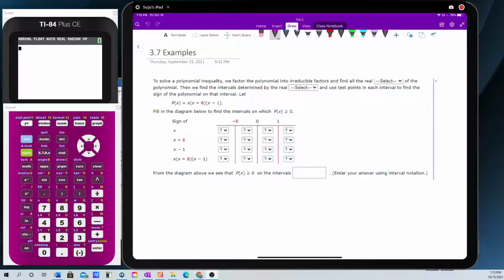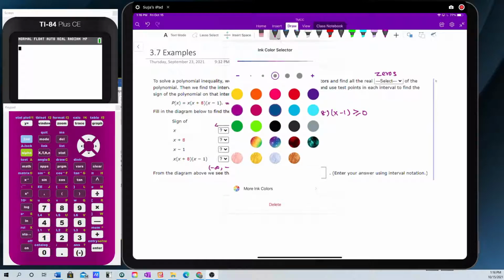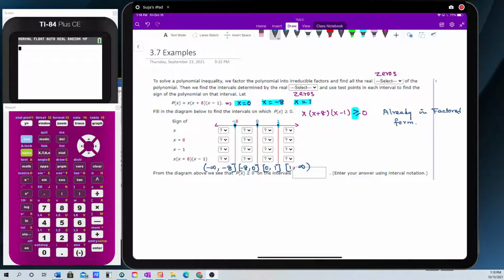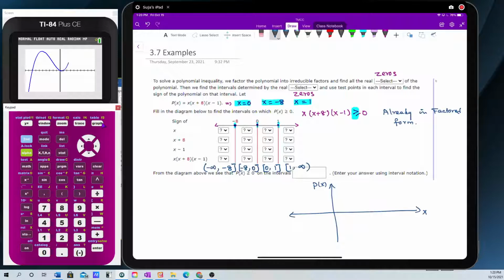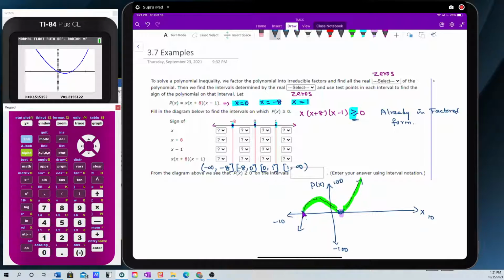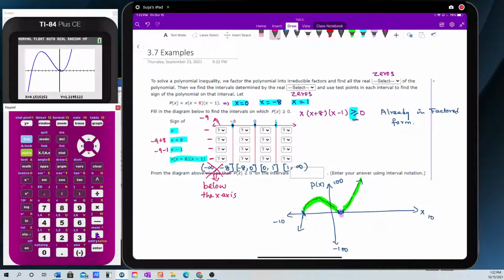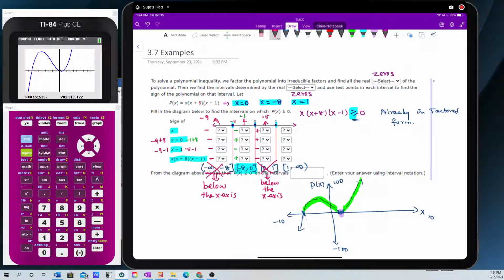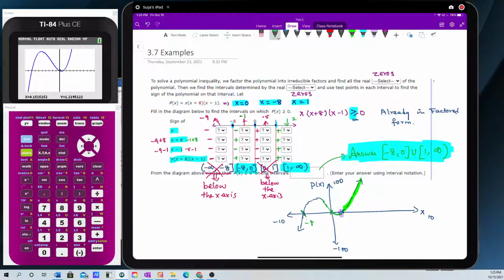3 7 Solving Polynomial Inequality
3 7 Solving Polynomial Inequality